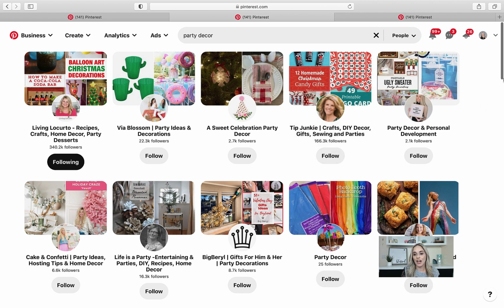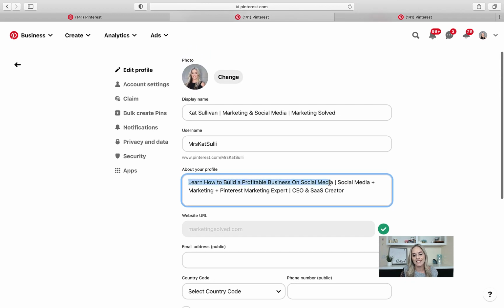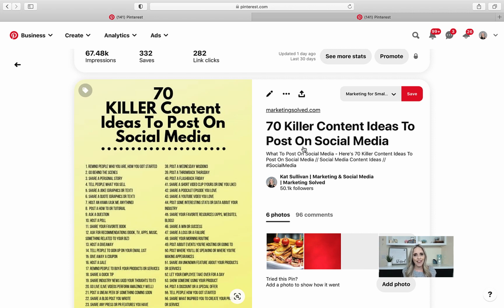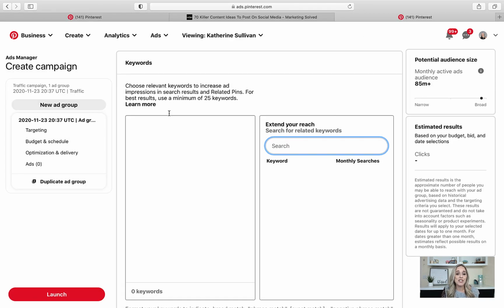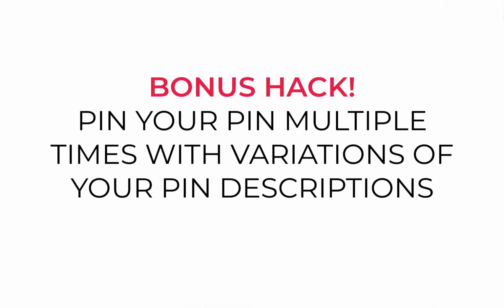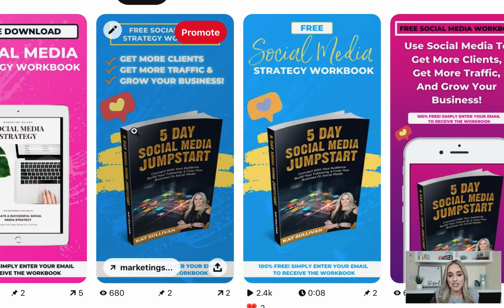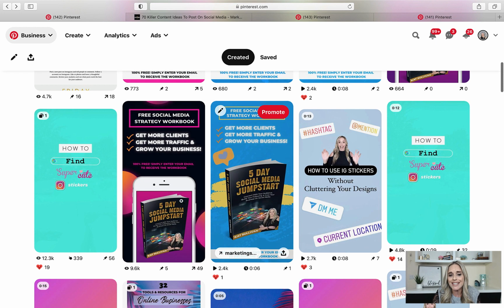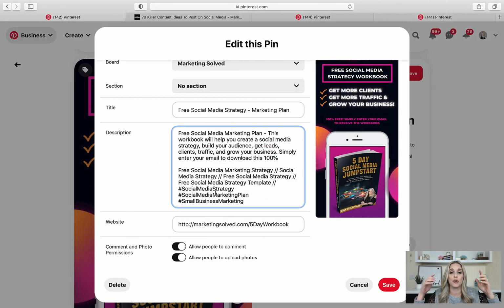8 Pinterest SEO Hacks For More Clicks, Traffic, & Sales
In this video, you'll learn 7 Pinterest SEO Hacks to Rank Higher, Get More Clicks, Get More Traffic, and Get More Sales from Pinterest Marketing. PLUS - Learn my EXCLUSIVE Pinterest SEO Hack #8 that's helping us generate 3-4 MILLION impressiones each month. (You won't learn this anywhere else)

If you want to use Pinterest marketing to help you get more exposure, get more Pinterest repins, get more Pinterest followers, & get more Pinterest traffic, these exclusive Pinterest SEO Hacks will get you RESULTS.

Here’s What You’ll Learn In This Video:

Pinterest SEO Hacks To Rank Higher in the Search Feed
How to Get More Pinterest Followers
How to Get More Pinterest Repins
How to Rank Your Pinterest Pins to Get More Repins
How to Use Pinterest SEO For Your Small Business
Pinterest Marketing Basics
Successul Pinterest Pin Examples
Pinterest SEO Hack That Gets Us 3 - 4 Million Monthly Organic Impressions (And How You Can Do The Same)
The SECRET That NO ONE ELSE IS TEACHING to Rank Higher, Get More Clicks, Followers, & Sales.